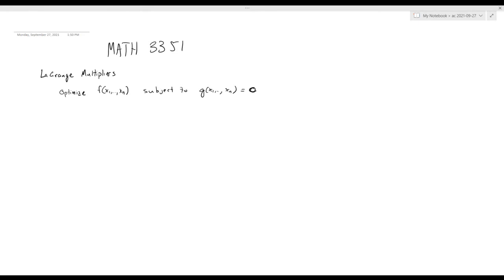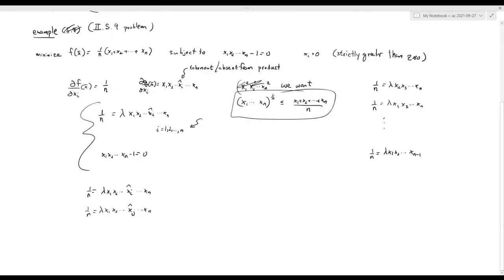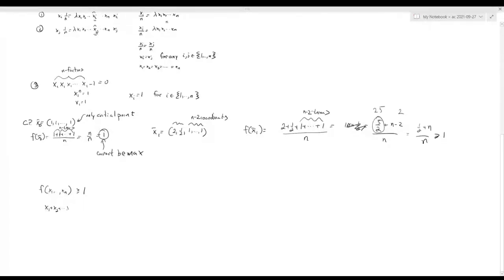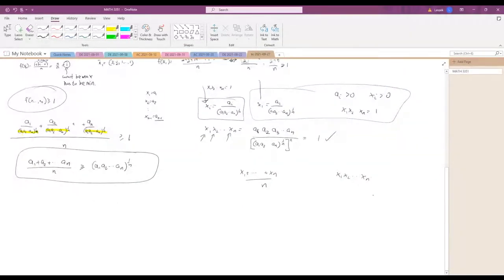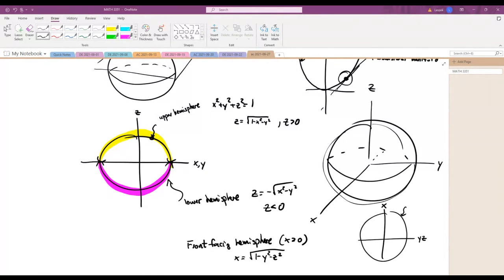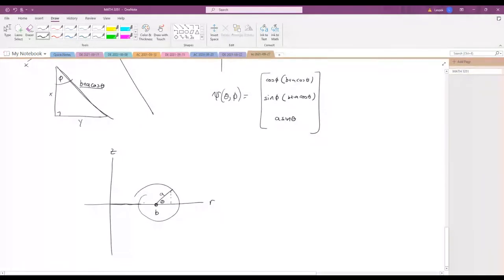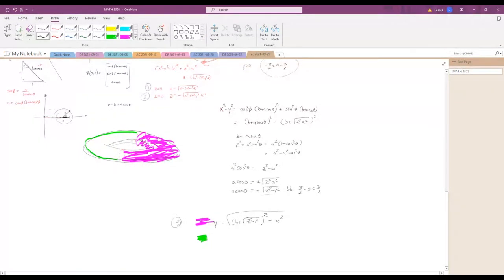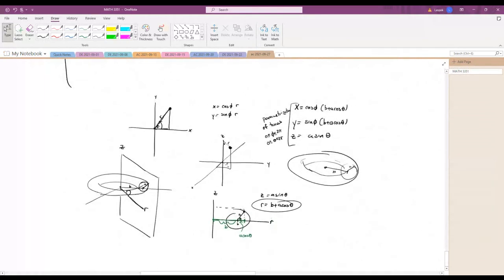MATH 3351 Week 5 Review: Lagrange Multipliers & Manifolds in R^n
After a long series of fails, we finally have a recording we can share.

Week 1 was not recorded (forgot to hit record button).
There was no review for Week 2 (b/c of Labor Day).
Week 3 was recorded but there was not audio (forgot to unmute mic).
Week 4 was not recorded (forgot to hit record button).

2:40 Begin discussion of Lagrange Multipliers, includes example.
40:00 Begin discussion of manifolds in R^n.